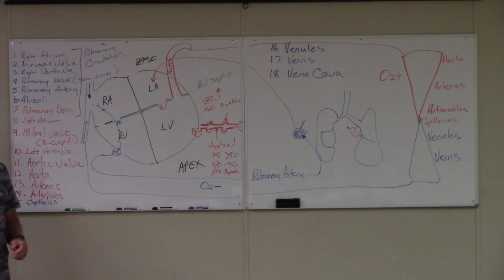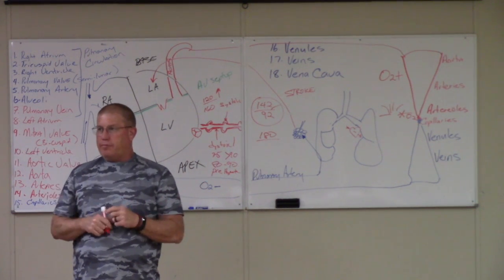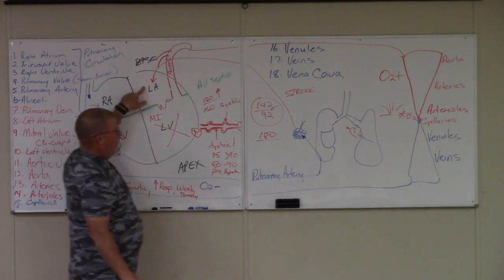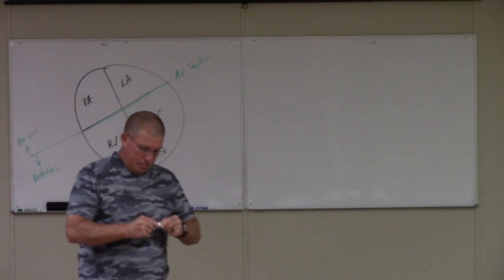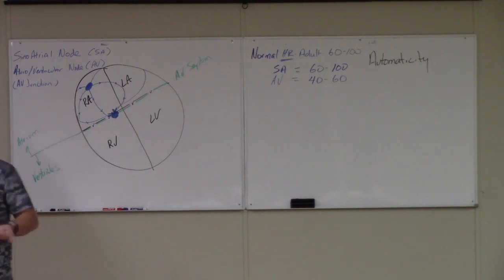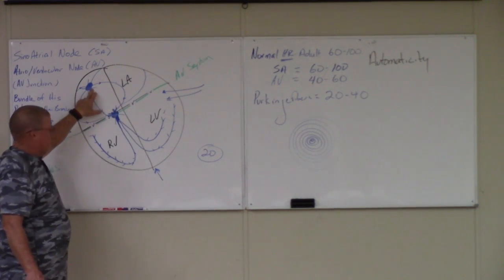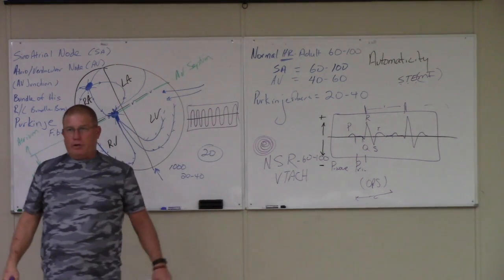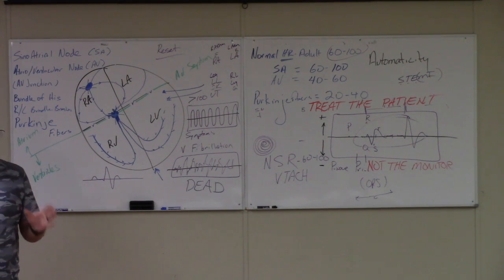Cardiovascular System Basics - part 2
Conduction System